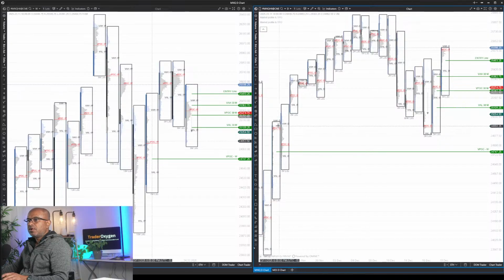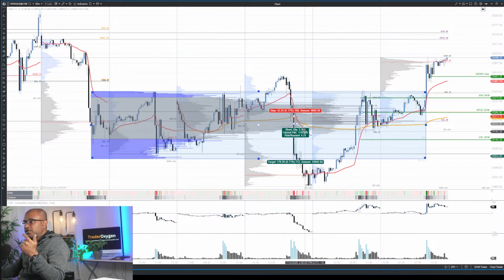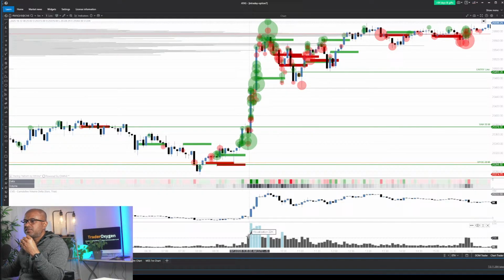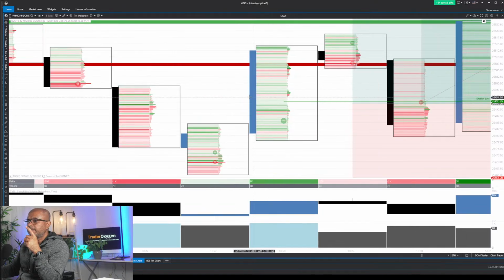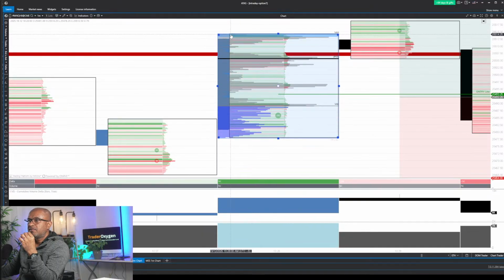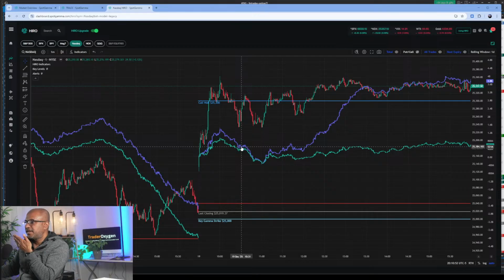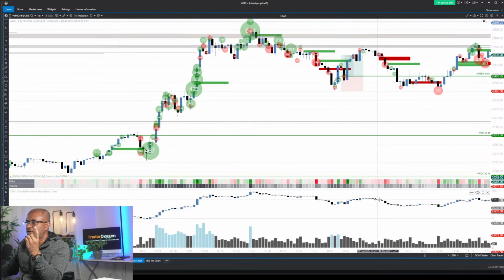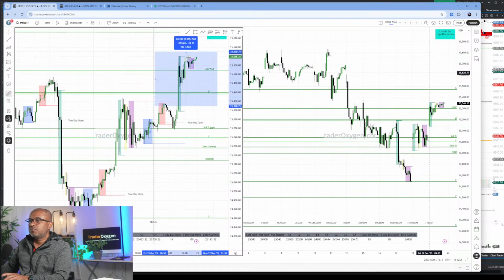Live Day Trading | 17 Points Win | Volume Profile, Order Flow | Futures Nasdaq SP500 Forex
Live Trading Room | Volume Profile, Order Flow, Options Flow | Futures Nasdaq SP500 Forex.

ORDER FLOW, VOLUME PROFILE, FOOT PRINT & OPTIONS FLOW Trading STRATEGY/ SETUP
MNQ & MES Futures 30 min Chart
Fixed Range Volume Profile
Volume Profile based Volume Accumulation Setup
Volume Profile based Trend Setup
Big Trades Indicator
Stacked Imbalance
Cumulative Volume Delta (CVD)
Order Flow Analysis, Cluster Charts, Footprint Chart
Aggressive Buyers, Passive Sellers
Stop Loss and Take Profit Placement
Trade Management